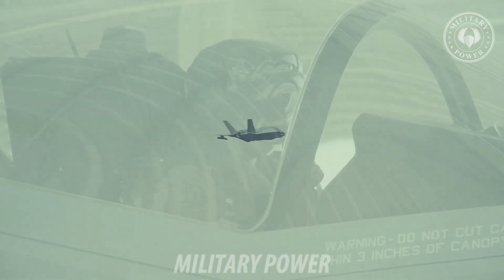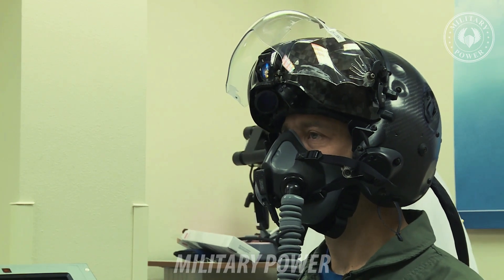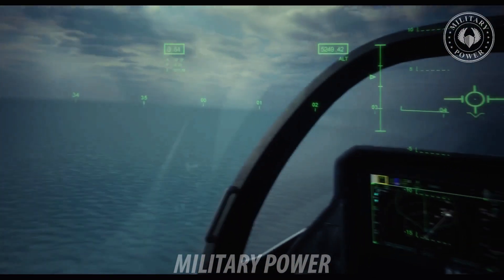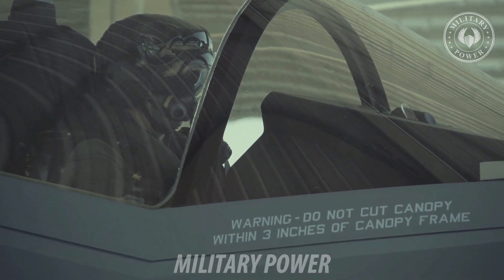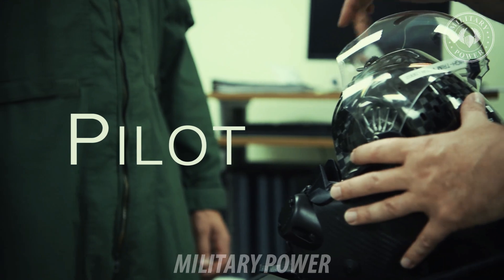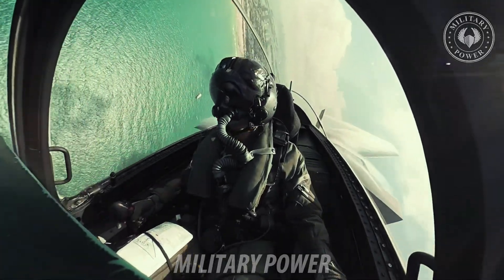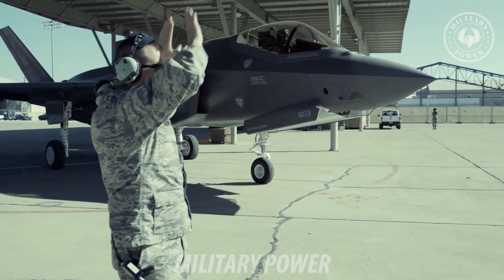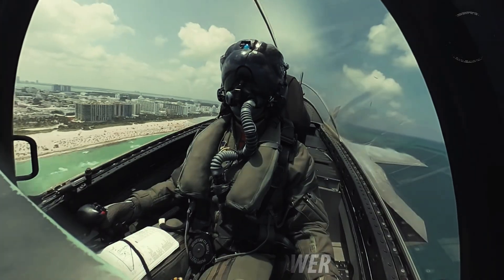The F-35 Helmet Brings Innovation To A New Level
Any pilot will tell you that you can’t look through the airframe to see what’s beneath you, or behind you, or even sometimes beside you. Honestly, it probably doesn’t even take a pilot to tell you that much. However, those days are over. The F-35 Lightning II, the most technologically-advanced fighter aircraft of all time, brings unheard of capabilities into every facet of the plane. Its software system alone contains over 8 million lines of code, equivalent to about 150,000 pages of text. The software controls the latest advancements in weapons systems, sensor fusion, electronic attack, radar functionality, communications, navigation and last but most certainly not least – the F-35 Helmet Mounted Display.